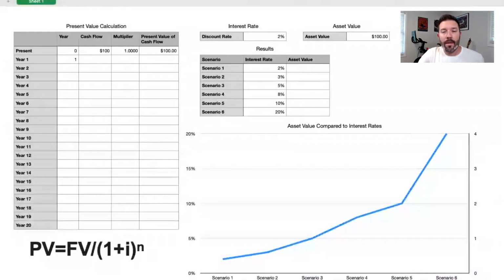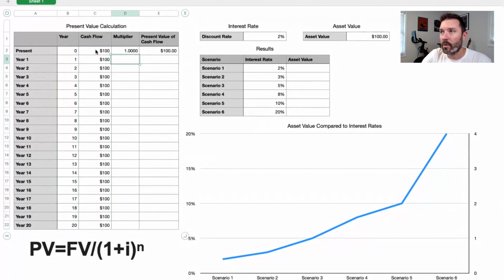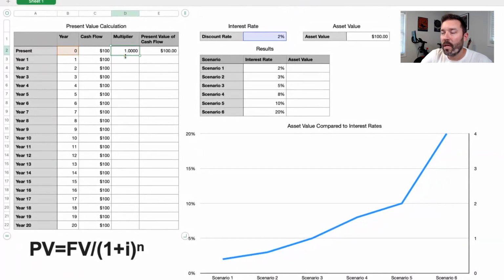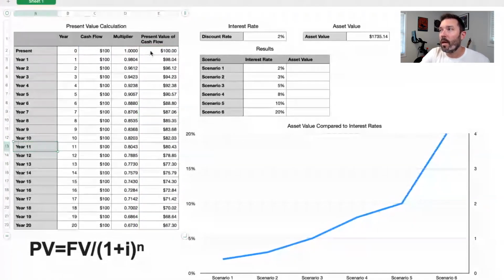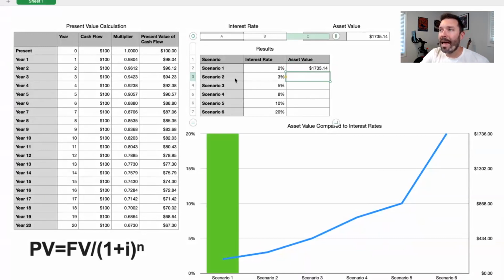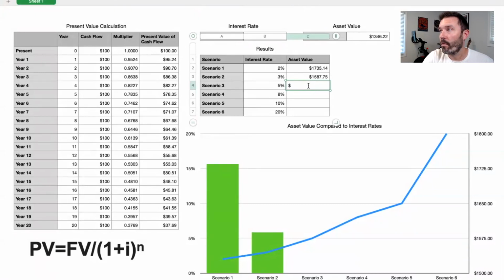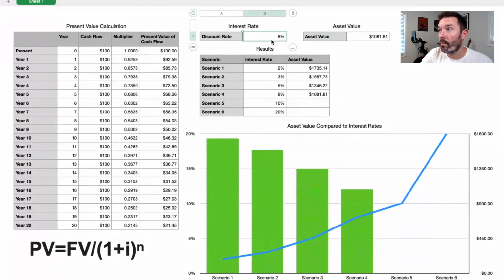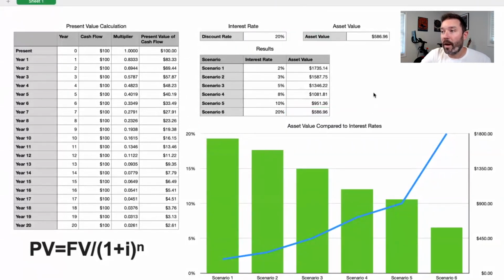Why Stocks Go Down When Interest Rates Go Up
Looking for more great stock ideas? for ten top picks from The Motley Fool.

Higher interest rates have hurt the value of everything from stocks to cryptocurrencies in 2022, but why do investors care so much about interest rates? The answer comes down to discounting future cash flows, which is how many investors value assets. Travis Hoium walks through how interest rates affect values in this video.

Travis Hoium does not have a position in any company mentioned.

The Motley Fool Stock Advisor returns are 358% as of 9/20/2022 and measured against the S&P 500 returns of 114% as of 9/20/2022. Past performance is not an indicator of future results. All investing involves a risk of loss. Individual investment results may vary, not all Motley Fool Stock Advisor picks have performed as well.